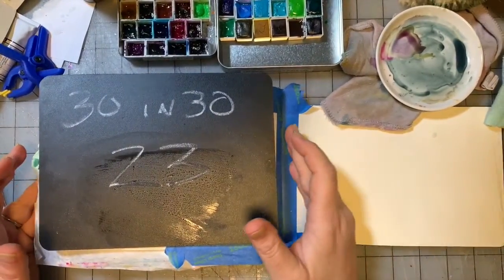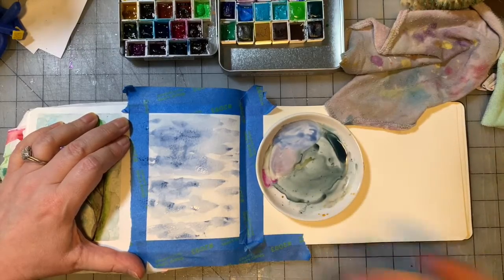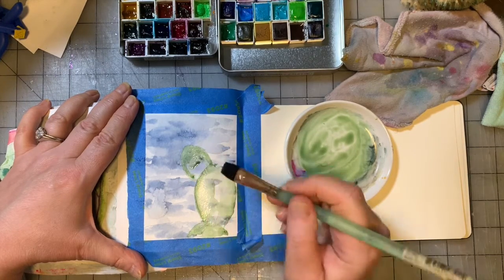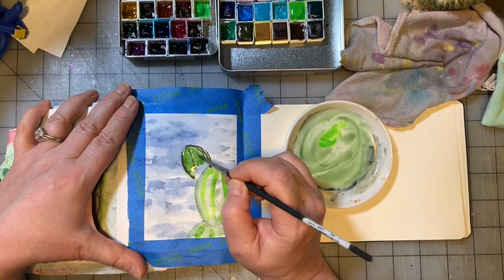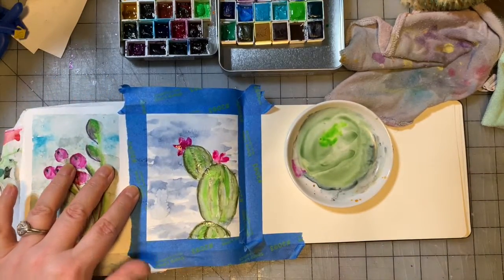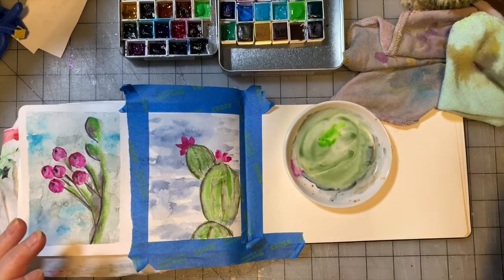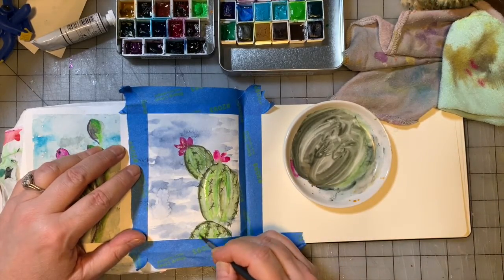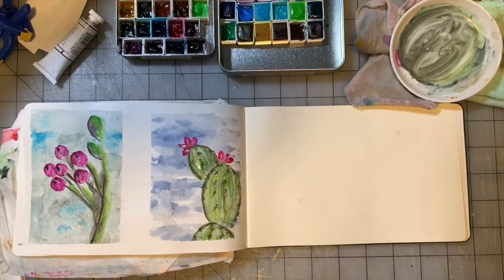30 Paintings In 30 Days Part 23 Long Version